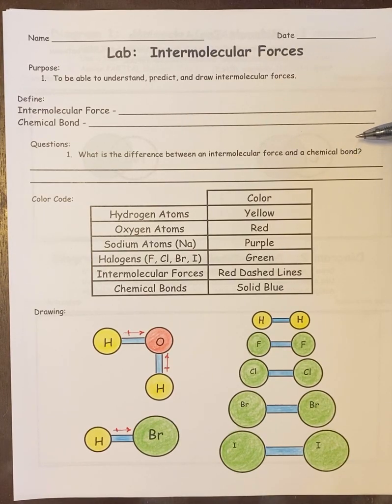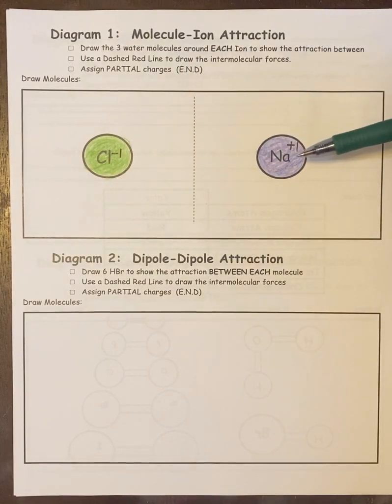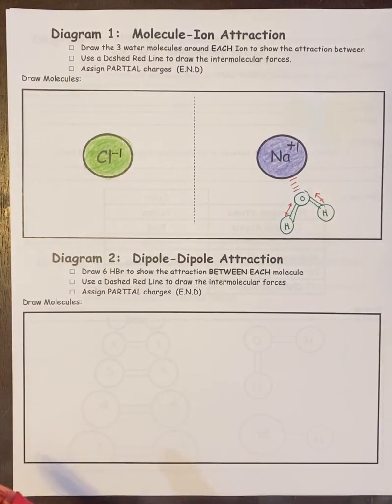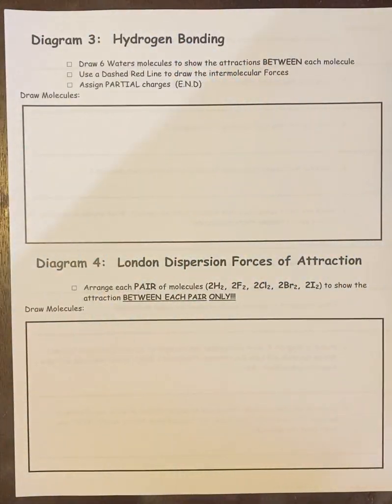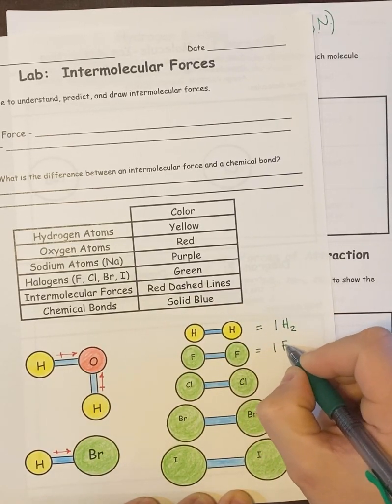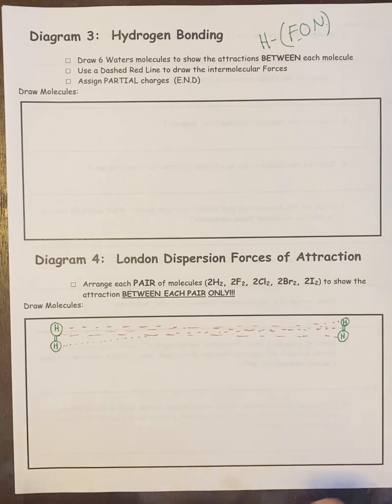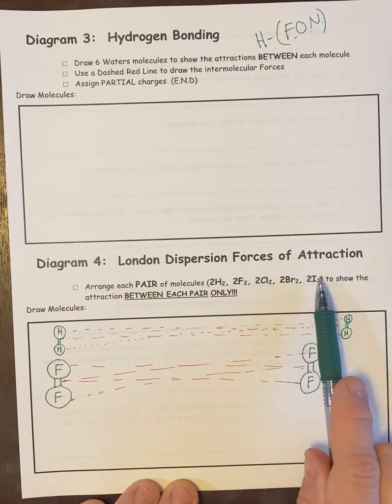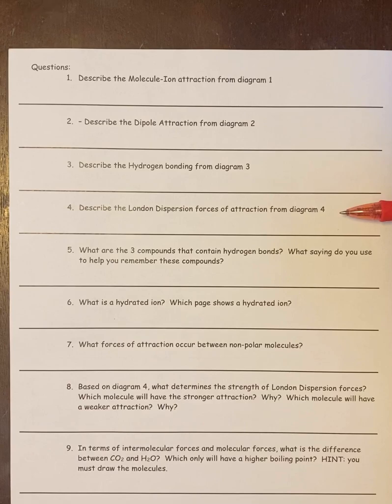Lab: Intermolecular Forces